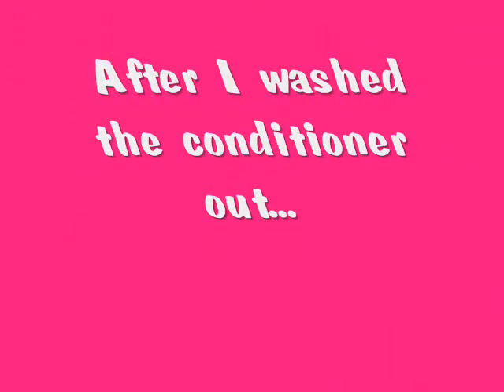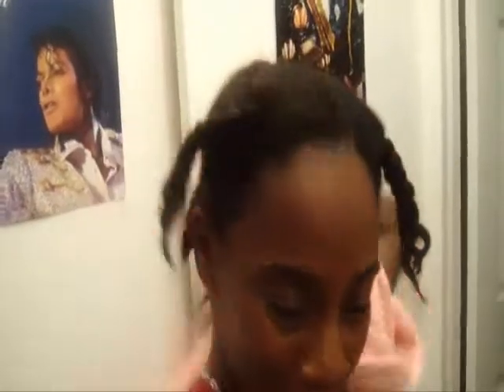Black Hair Growth: Kharyzma Conditions with Carol's Daughter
Kharyzma takes you through her conditioning process and shares the Carol's Daughter hair products she uses to maintain her natural afro-textured hair.  "When we learn how to care for our afro-textured hair using the PROPER methods and products, we ALL have "GOOD HAIR".  GOOD HAIR=HEALTHY HAIR.  LOVE YOUR HAIR!!!